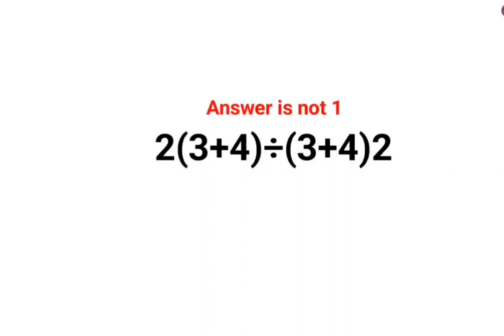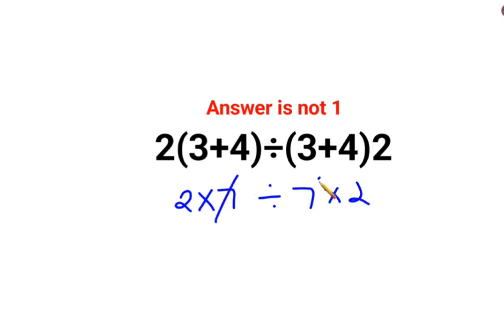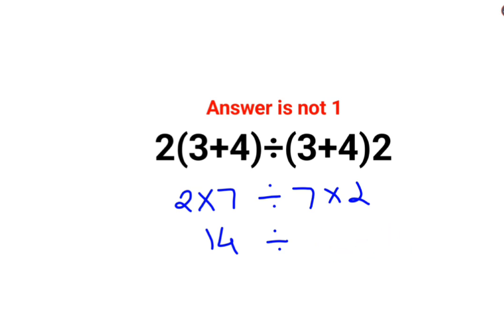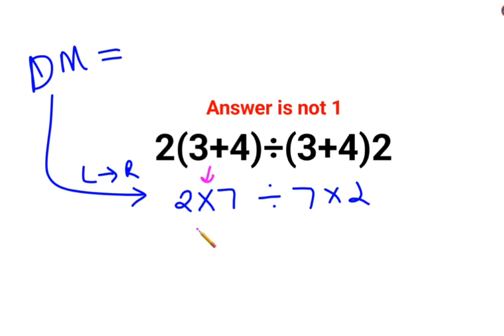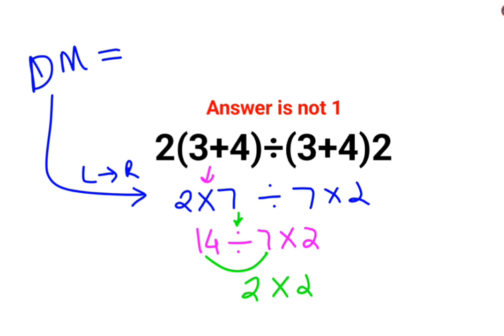2(3+4)÷(3+4)2 Answer is not 1. Many could not do this right! Can you?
2(3+4)÷(3+4)2 Answer is not 1. Many could not do this right! Can you?

factorial expressions
exponential factorial
0 factorial
5 factorial
9 factorial
1 factorial
7 factorial
2 factorial
n factorial
i factorial
factorial 7
factorial 6
factorial 5
factorial 8
factorial 9
10 factorial
52 factorial
-1 factorial
factorial hr
factorial 10
factorials e
factorial problem
factorial problems
52 factorial problem
multifactorial problem
left factorial
leetcode factorial
q-factorial
factorial results
n factorial probability
v-factor
x factorial
y=x factorial
y-factor
45 factorial answer
z-factor
z-factor formula
factorial 0.5
0 factorial is 1 proof
0 factorial is 1
0 factorial equals 1 proof
1 factorial
1 factorial equals
1 factorial 100
1 factorial 30
2 factorial calculator
2 factorial
2 factorial design of experiments
2 factorial equals
factorial 3
3 factorial answer
3 factorial factorial
3 factorial
3 factorial design
factorial 40
factorial 4
4 factorial
4 factorial combinations
4 factorial equals
4 factor fractional factorial design